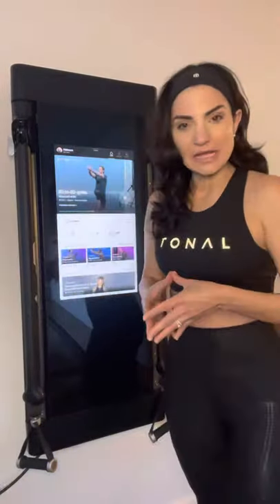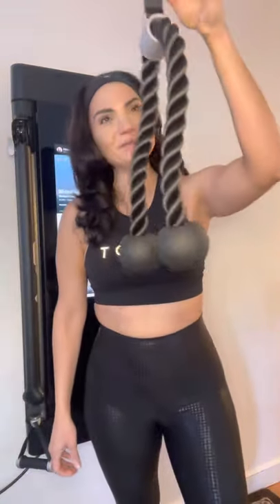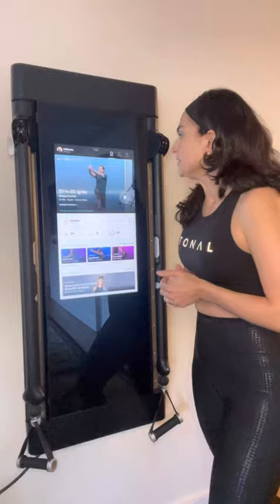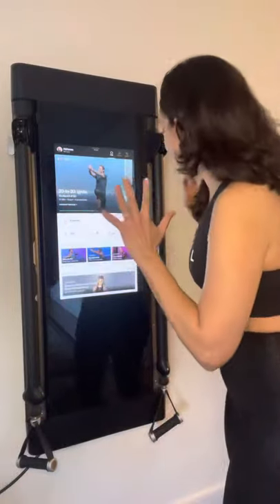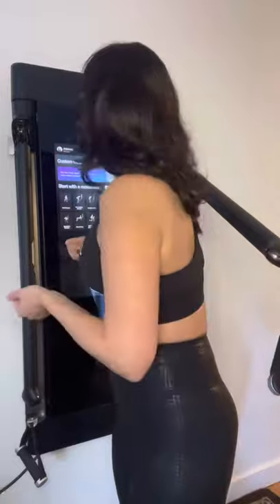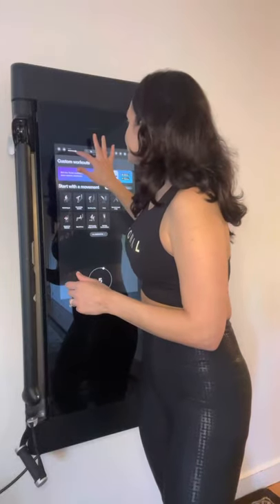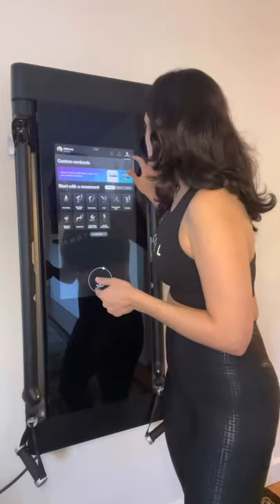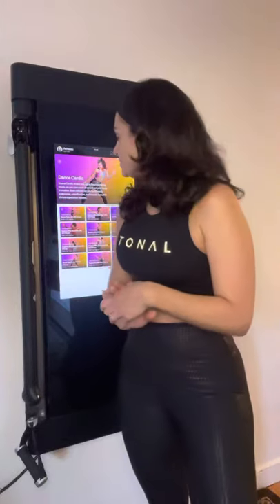TONAL 1 Month Update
One Month with TONAL & I’m so very pleased! Watch for my experience after 1 month!

Get a TONAL in your home & experience these positive healthy changes for yourself

Outfit:
Top
Leggings
Headband

Adrienne Banza Licensed Esthetician, Makeup Artist, Fitness & Wellness Ambassador